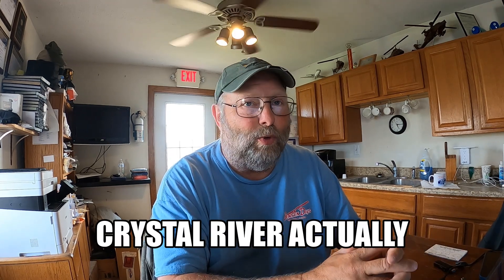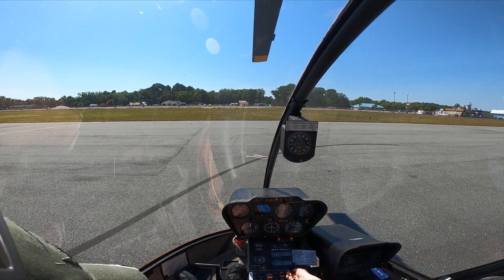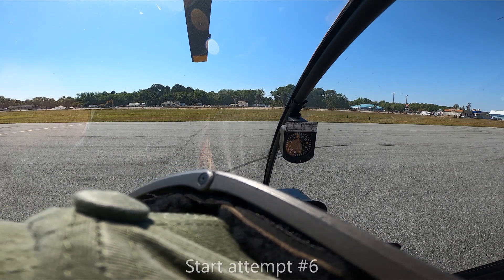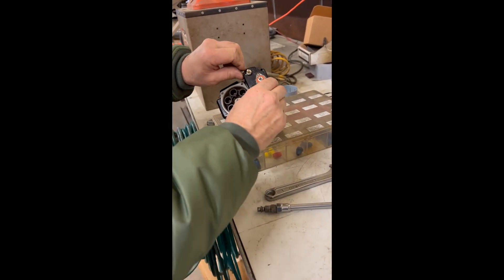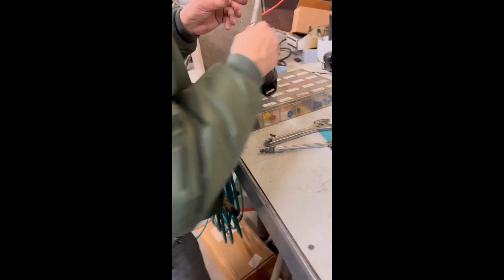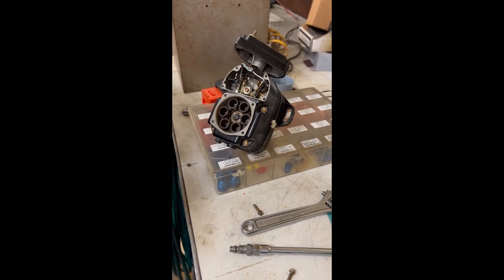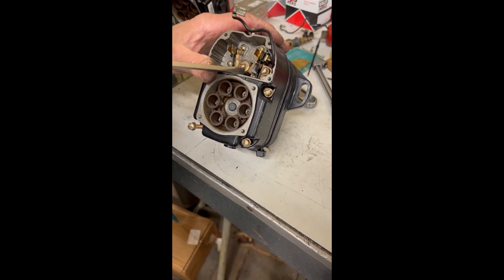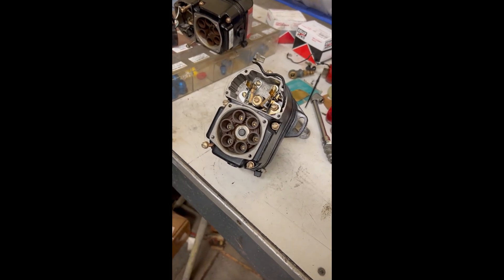Why won't my Helicopter Start? If you fly with Lycoming engines you'll want to see this!!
Paul Salmon discusses his Helicopter failing to start, and what the problem was. If you fly aircraft with Lycoming engines you will want to see this video